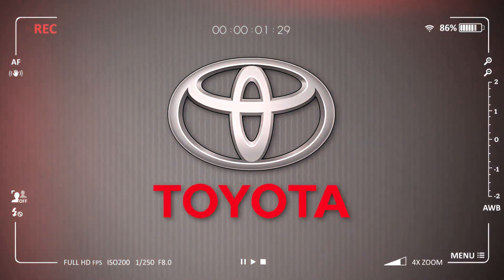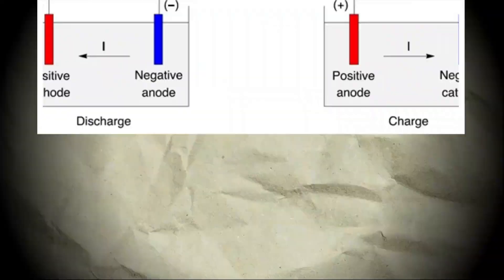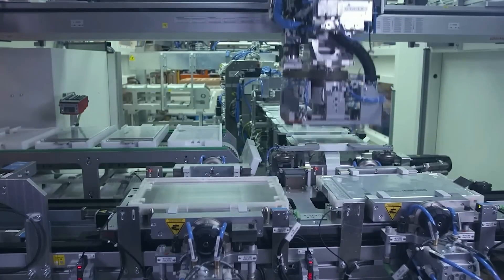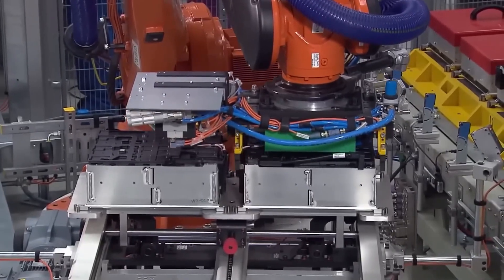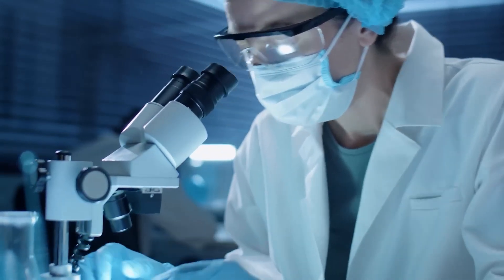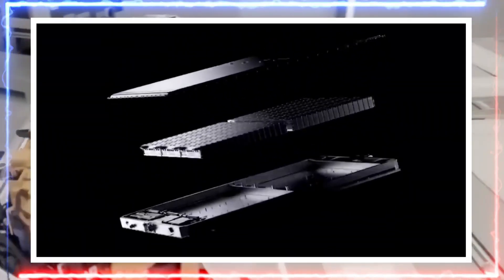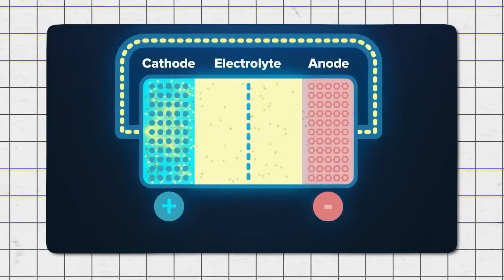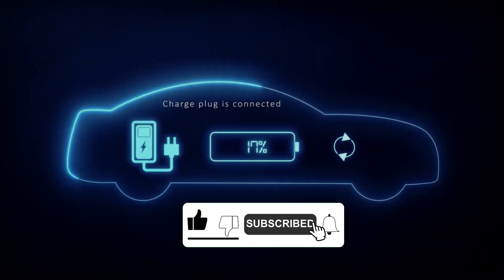Toyota's INSANE New 750 Mile Battery SHAKES The Entire Industry!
🚀 Toyota just unveiled its INSANE new 750-mile battery, and it’s about to SHAKE the entire automotive industry! In this video, we dive into all the jaw-dropping details of Toyota's revolutionary battery technology and what it means for the future of electric vehicles. Could this game-changing innovation put Toyota ahead of Tesla, BYD, and other EV giants? Watch till the end to find out! 🔋⚡